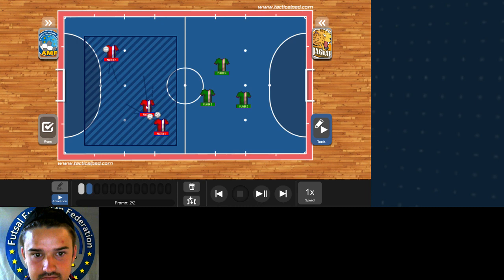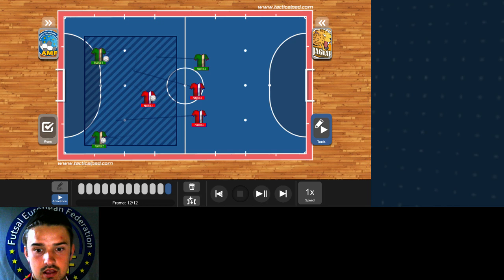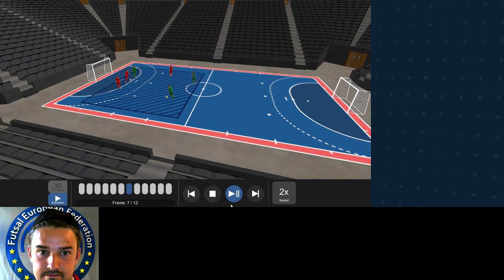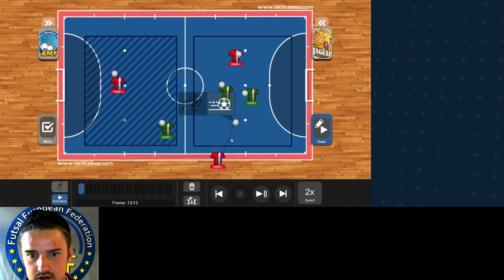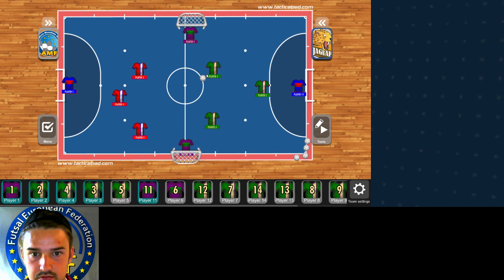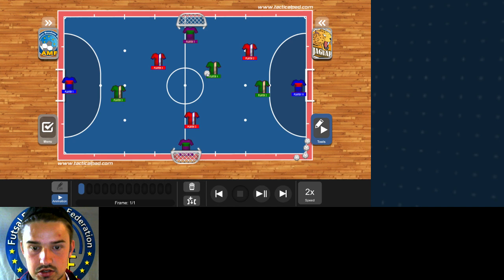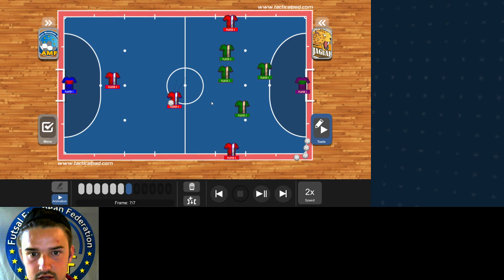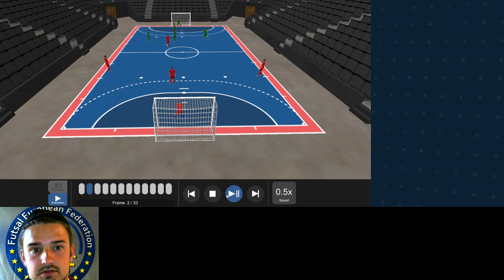TacticalPad session on develop futsal/football players at Multi directional play to impact your team